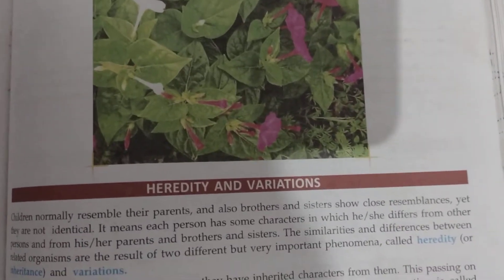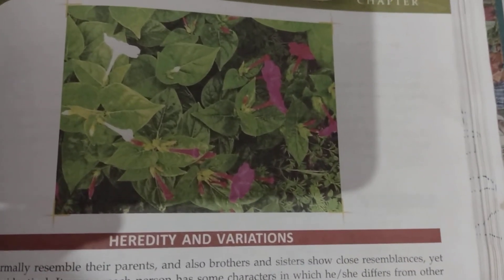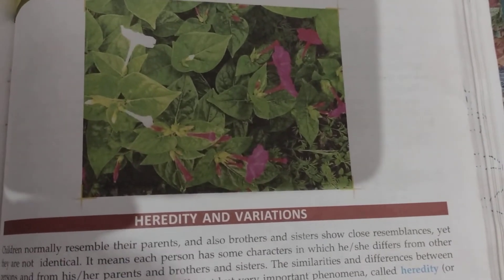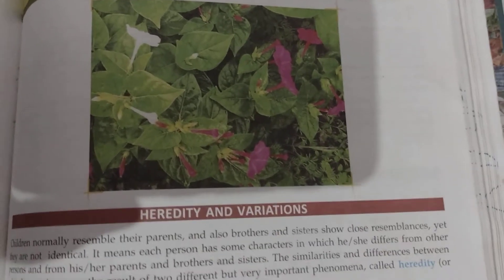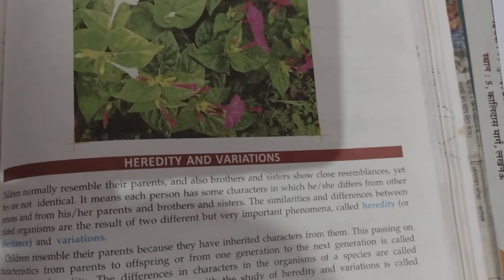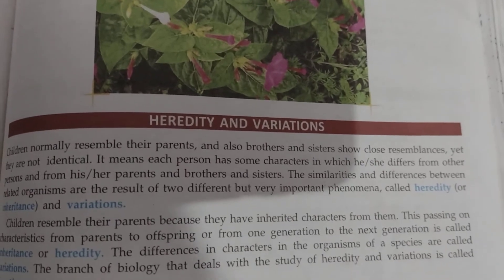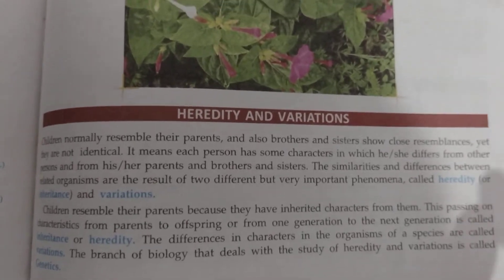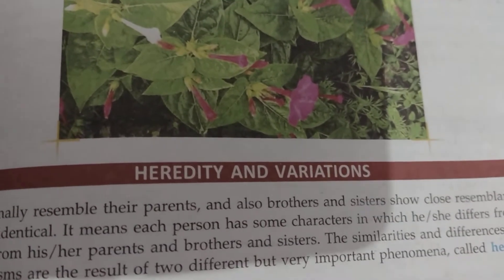Heridity And Variation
Brief explanation of heredity and variation (for class 9&10)